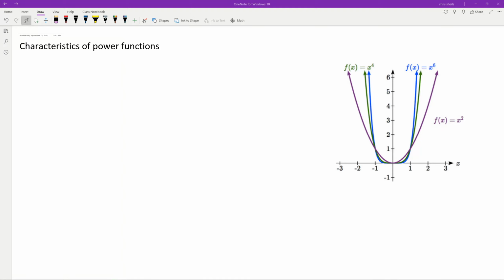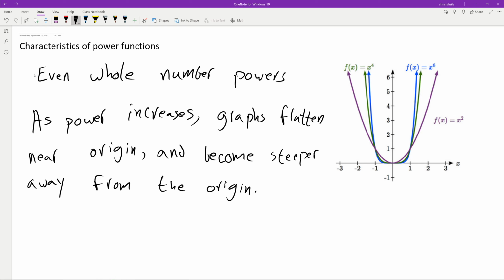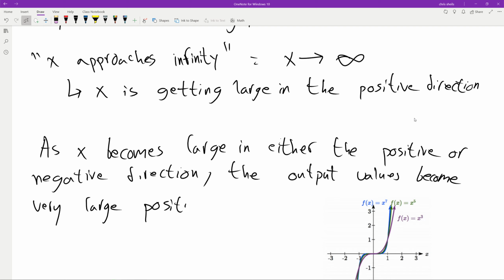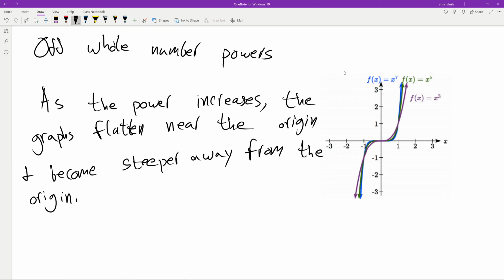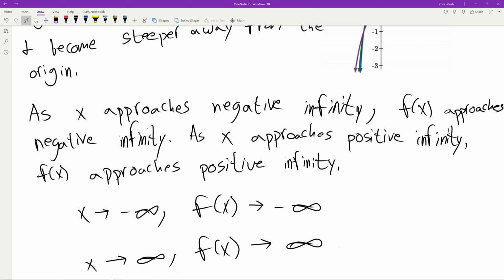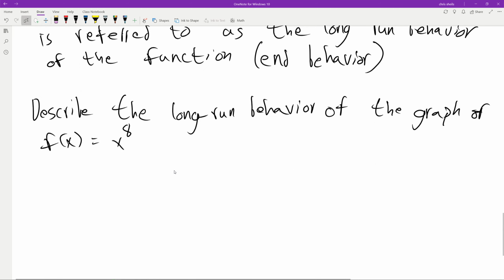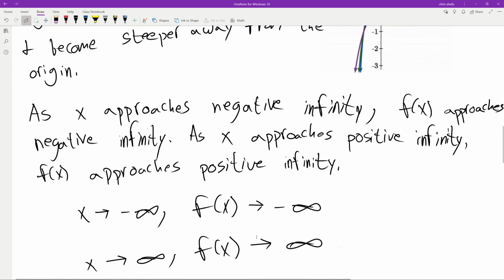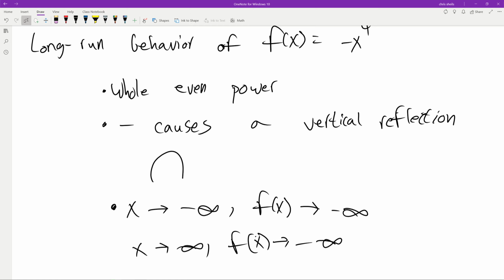MAT 171 3.1: characteristics of power functions, long run behavior